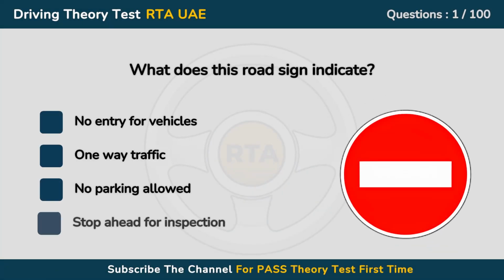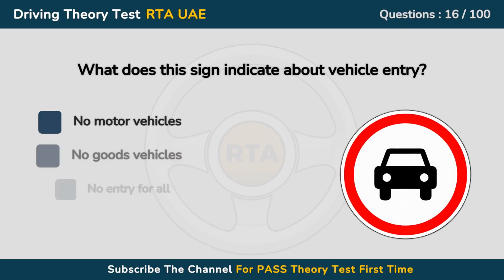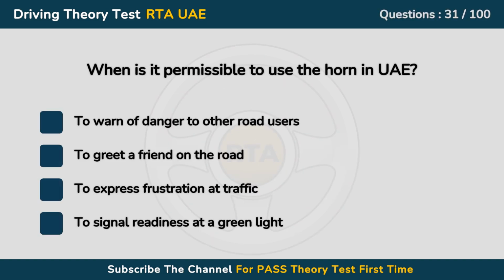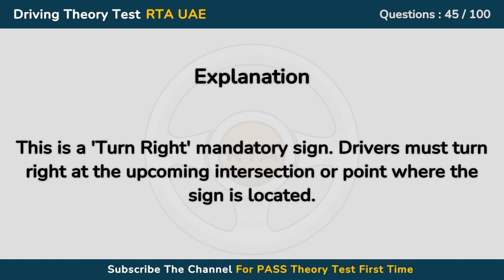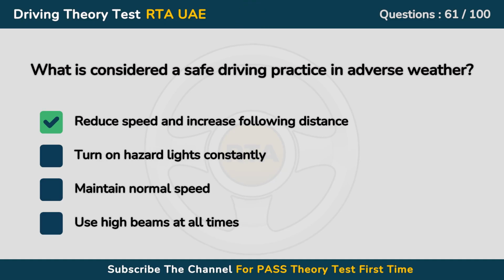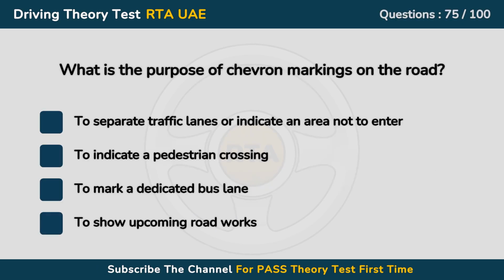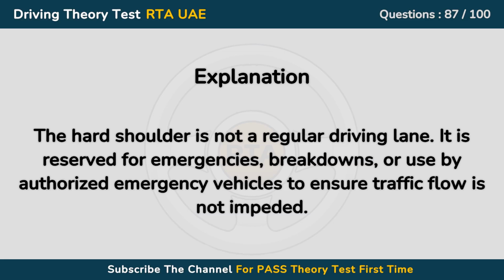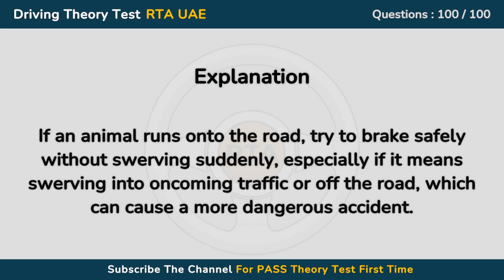STOP WASTING MONEY RTA Knowledge Test Dubai 2025 100 QUESTIONS To AVOID Retest Fees!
PASS YOUR RTA THEORY TEST DUBAI 2025 FIRST TIME! 🔑 Master the 100 HARDEST RTA Questions and avoid the most common failure mistakes with this fully updated practice session.

🎯 You are only 1 HOUR away from a guaranteed pass! Use our essential 2025 RTA revision to feel confident on exam day. Don't risk failing—start practising NOW! 👇

Welcome to the most intensive RTA Driving Theory Test Dubai 2025 revision video designed specifically to ensure you pass your UAE driving license exam on your first attempt.

This comprehensive exam simulation features the LATEST real RTA-style questions for 2025, covering all the essential topics: Road Signs, Traffic Rules, Hazard Perception, and new RTA regulations introduced for the Dubai theory test 2025.

If you're studying for your UAE driving license theory exam or need a final, high-quality revision before your RTA test, this is the perfect resource. We provide clear, correct answers and explanations for every tricky question.

🔴 What This RTA Theory Test Video Includes (2025 Update):
* Latest Real RTA-Style Questions (2025): Material that mimics the ACTUAL RTA exam pattern.
* Clear Explanations: Understand why the answer is correct, not just what it is.
* UAE Driving License Revision: Essential RTA rules and traffic code updates.
* Exam Simulation: Practice conditions exactly like the real RTA theory exam.

✅ Don't Forget!